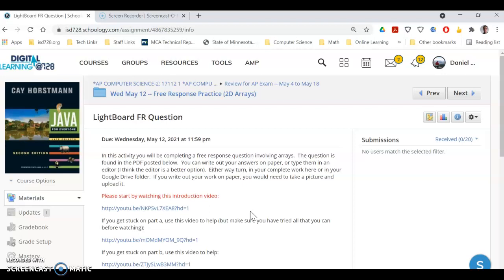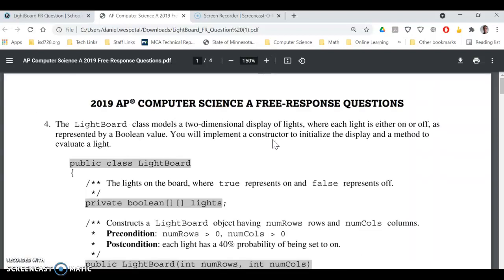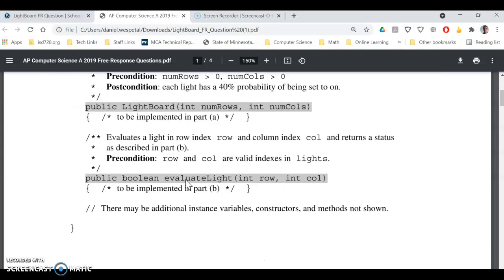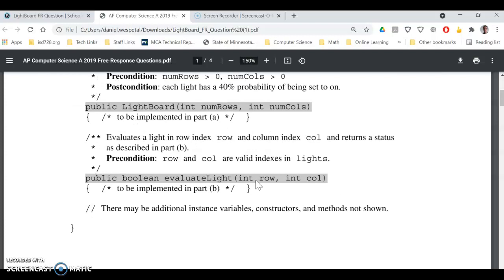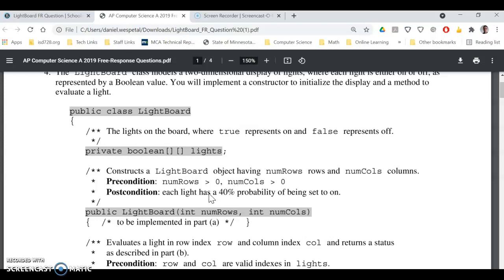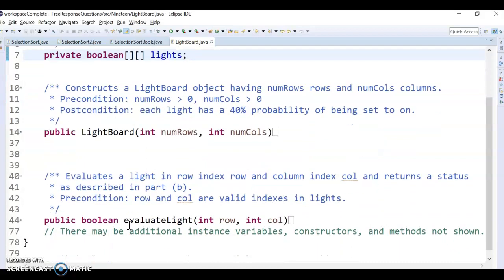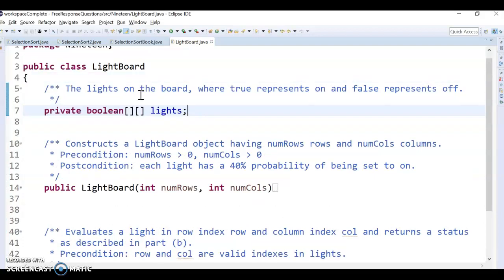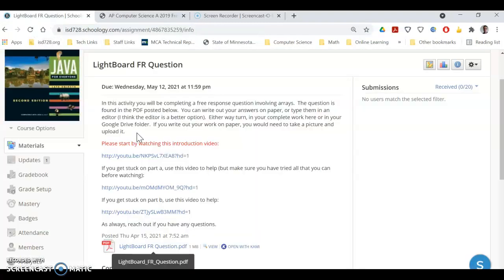Introduction to the LightBoard FR Question